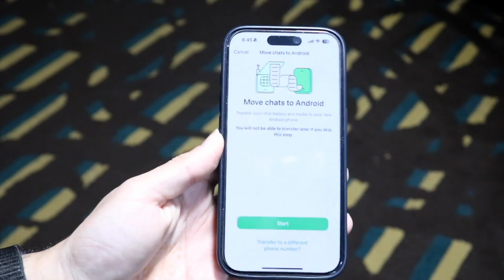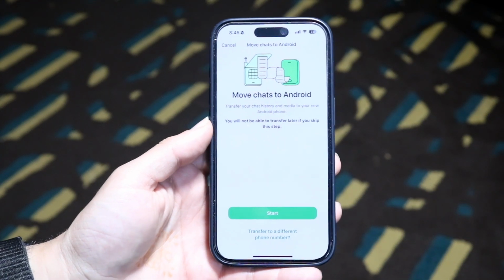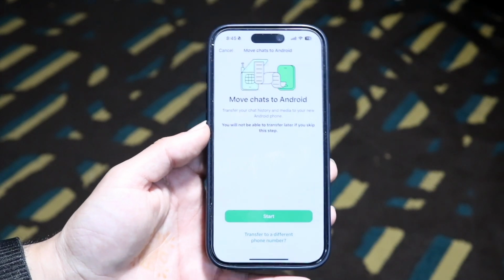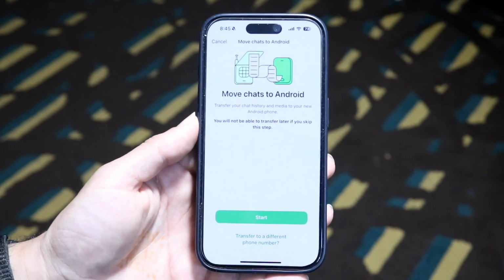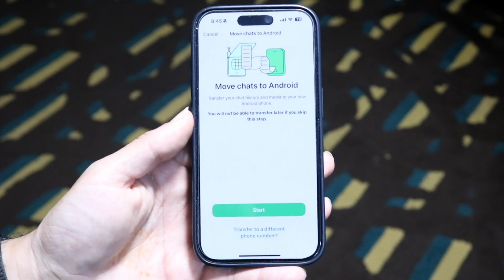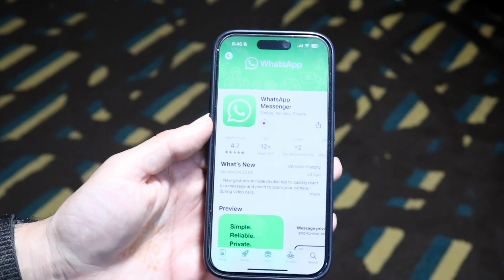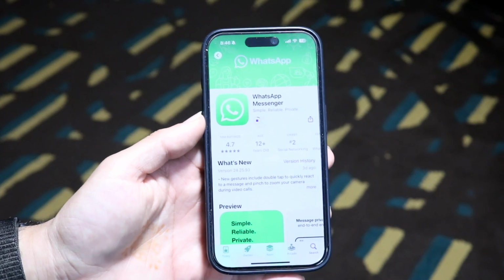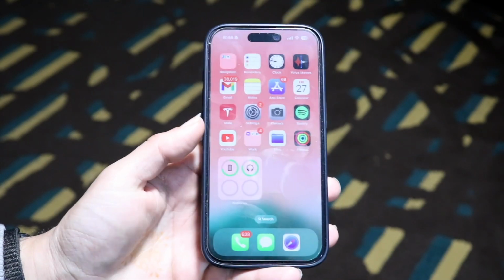How To FIX WhatsApp Transfer Not Finishing!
Here is exactly How To FIX WhatsApp Transfer Not Finishing!